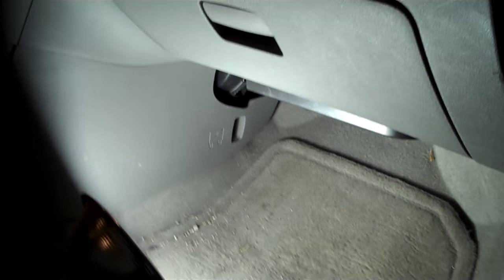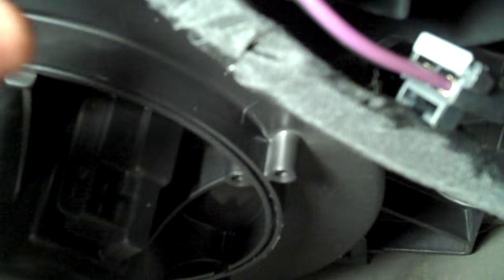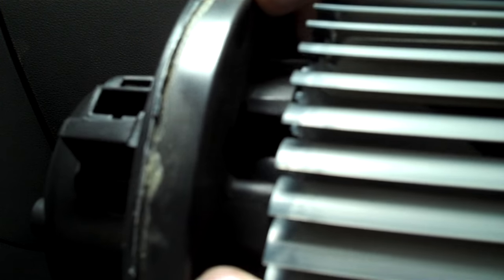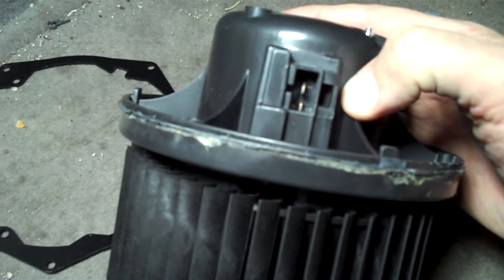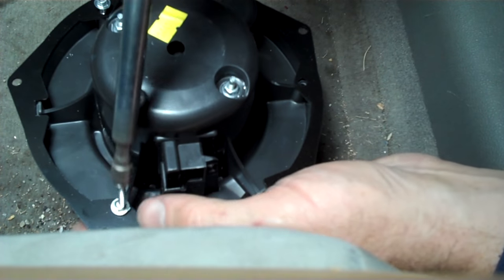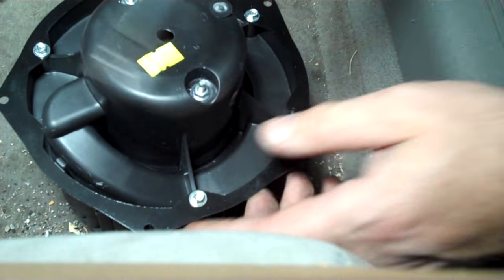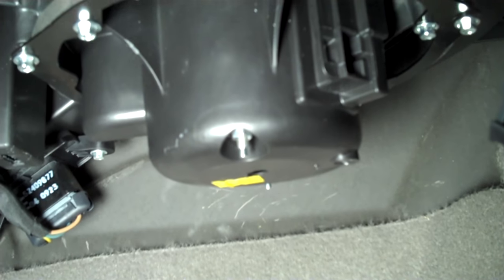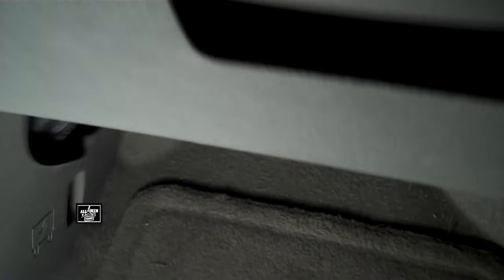How to REPLACE a 2008-2012 Chevy Malibu A/C Heater Fan Blower Motor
OEM Blower Motor Replacement
Aftermarket Blower Replacement
Bracket & Gasket Kit

This video shows you how to replace the AC / heater blower motor on a 2008, 2009, 2010, 2011, & 2012 Chevrolet Malibu. Make sure to do your own research to purchase replacement parts, links provided above to give you a good start, your part needs may vary. A similar process can be used on a 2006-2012 Chevy Impala, replacement parts may vary as well. Hope it proves to be helpful; I apologize for my non-technical part names.

Other Common Failed Parts:
Blower Motor Resistor